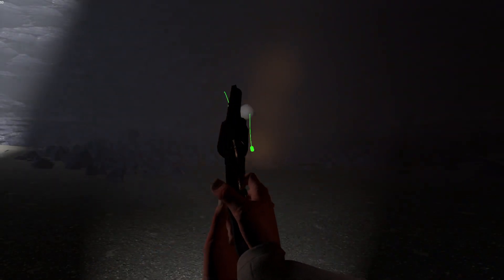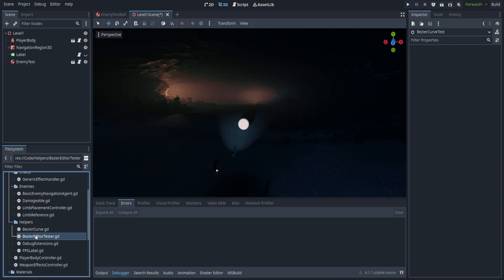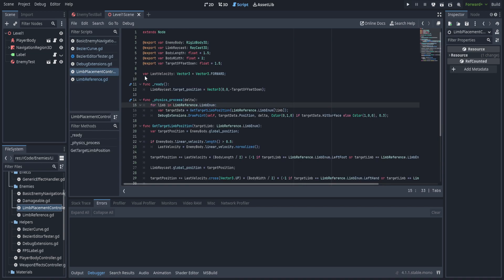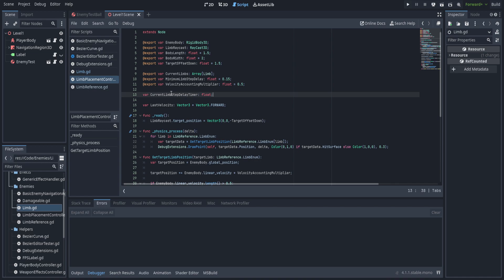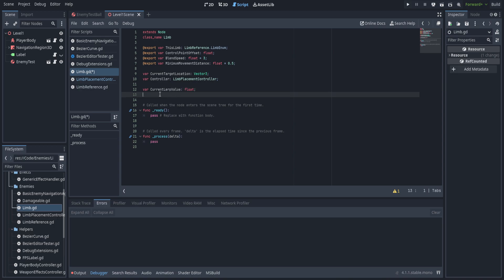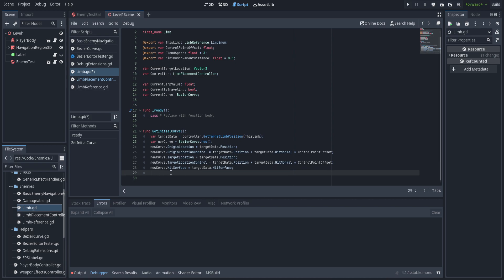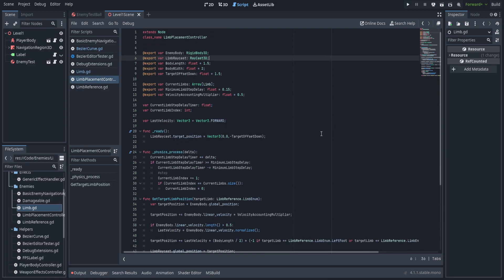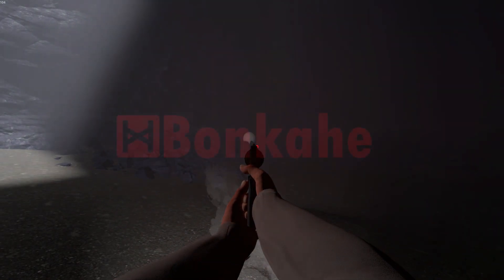Godot 3D - Making a FPS Horror Game (GDScript) | 06 | Bezier Curves - Moving Limbs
Lot of new faces here, thank you all so much for coming around, I'm excited for everything that's coming!

- timestamps -
00:00 - Intro
00:55 - Breakdown of Bezier Curves
03:07 - Skip Bezier Curve to Data Structures in GDScript
04:09 - Limb Placement Updates
06:45 - Programming new Limb Code
11:29 - Continued Update to Limb Placement
12:04 - Scene Setup and Implementation
12:49 - Testing and Wrapping up, Thank you all~